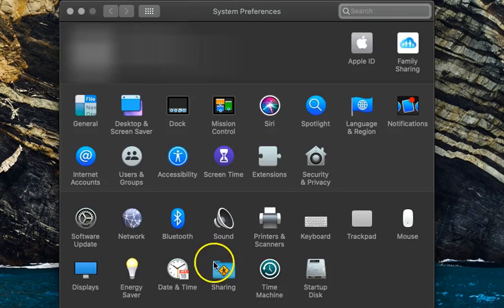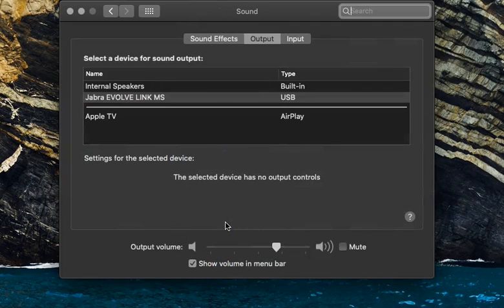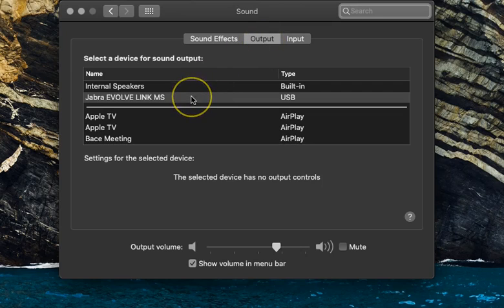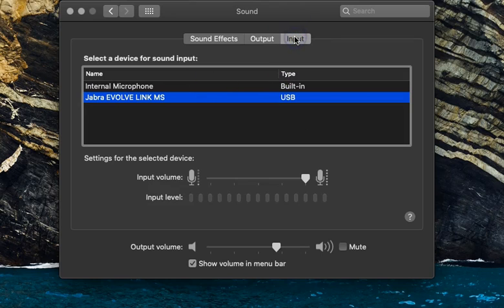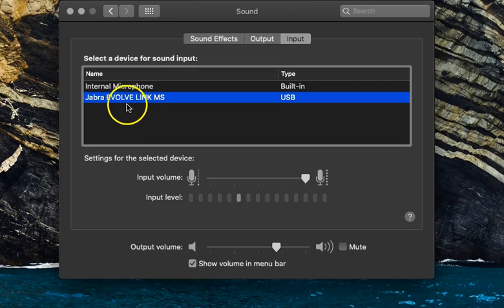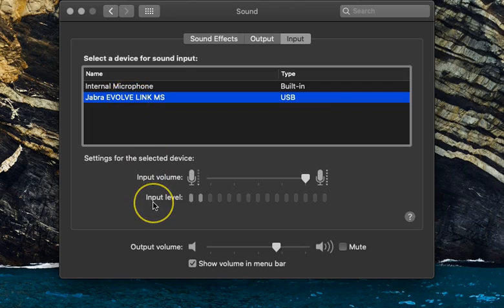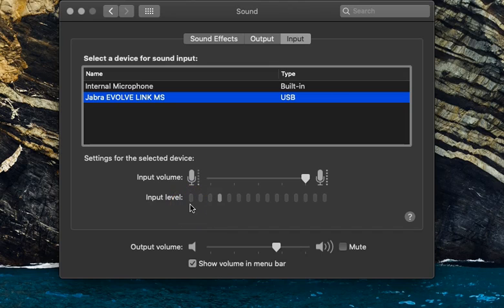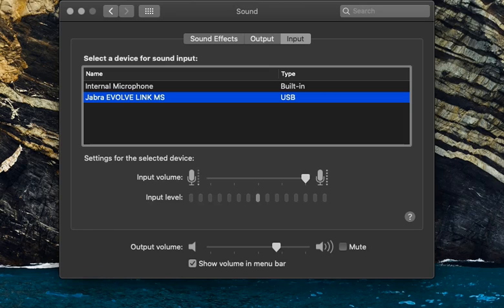Collaborate Ultra Student Video 4 – Troubleshooting issues with settings in macOS